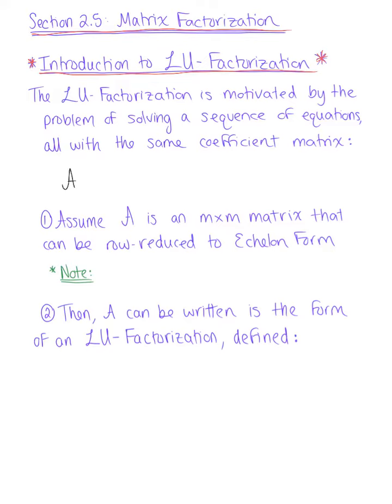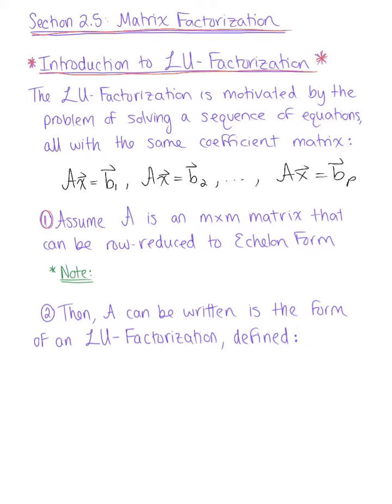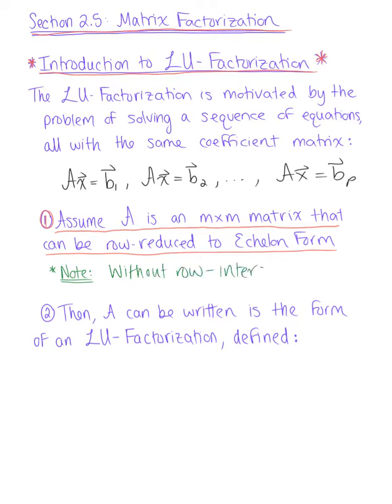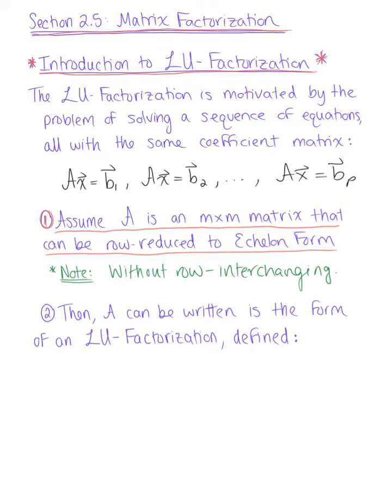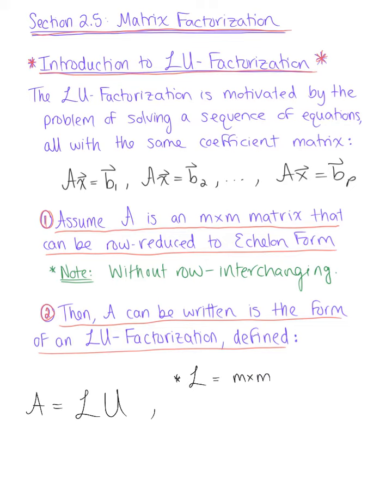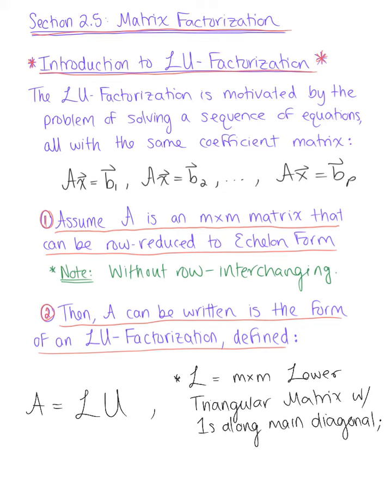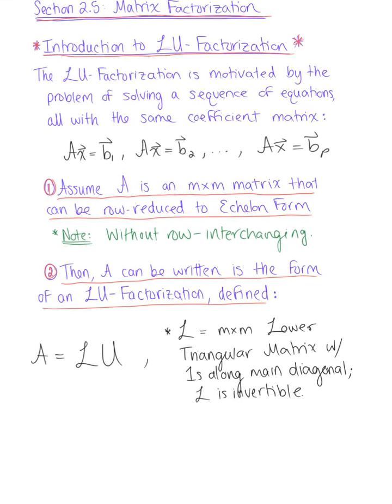Matrix Factorizations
Introduction to LU Factorization.